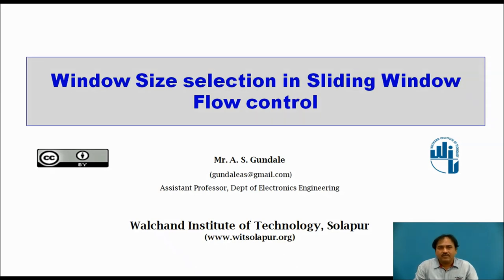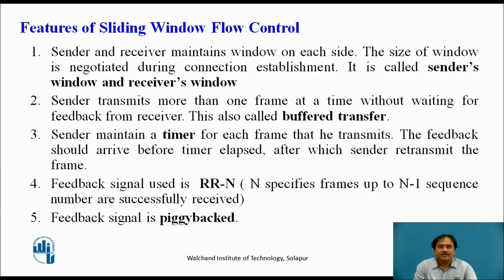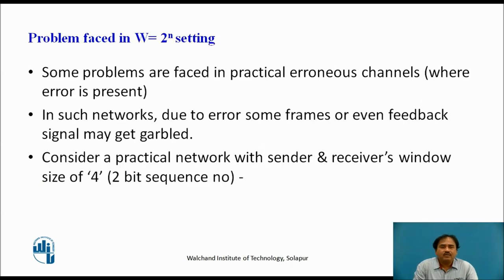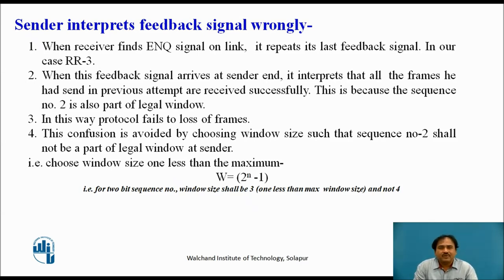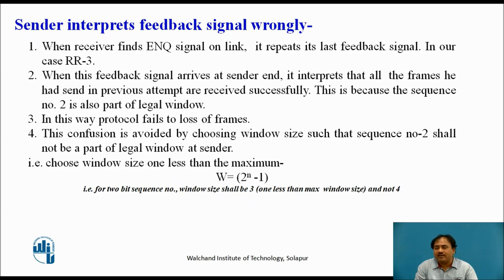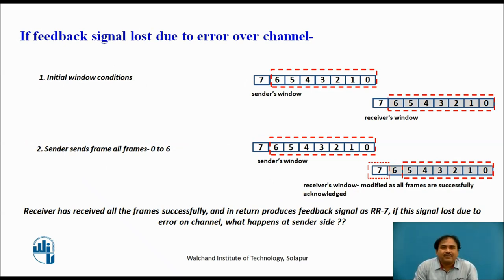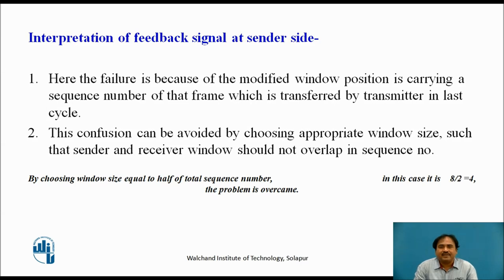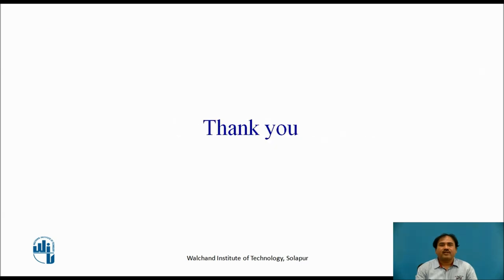Selection of Window Size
Assistant Professor
Electronics Engineering